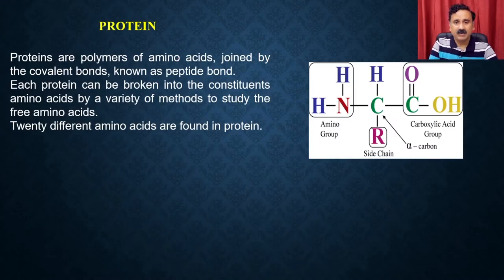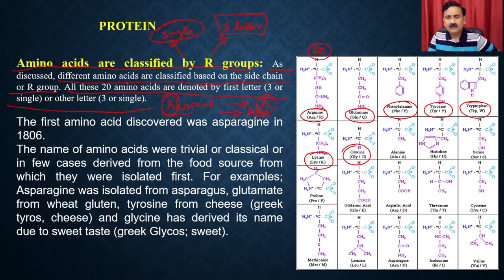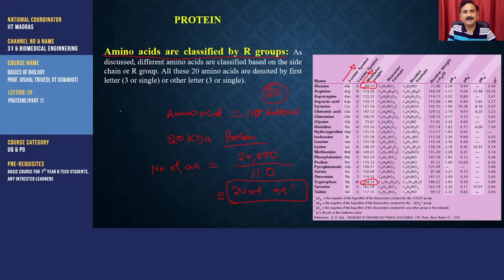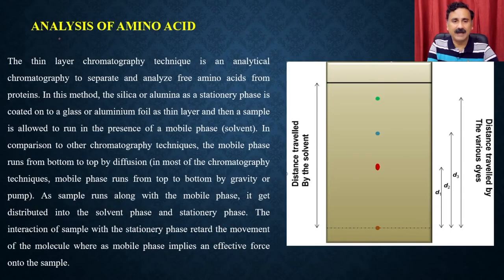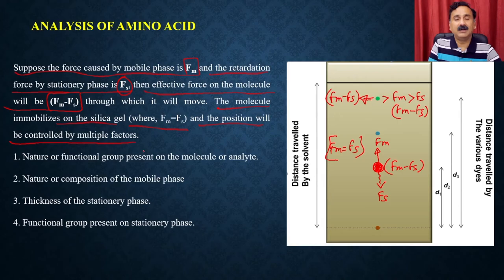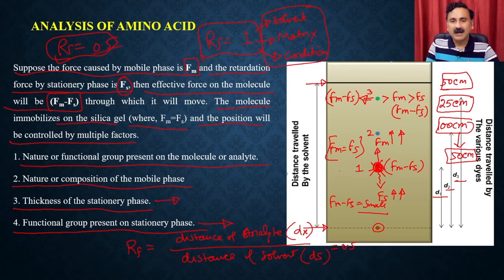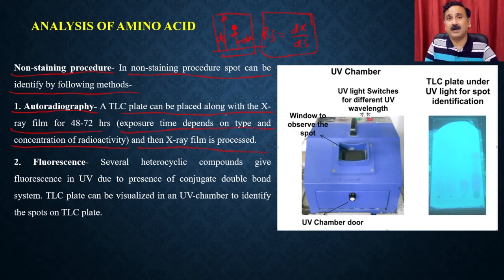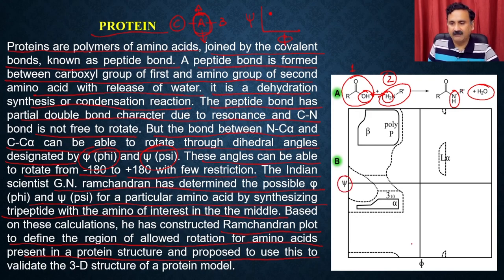Lec 20: Proteins (Part 1)